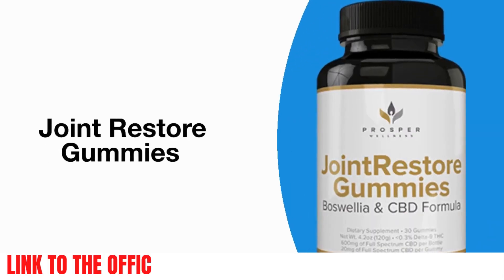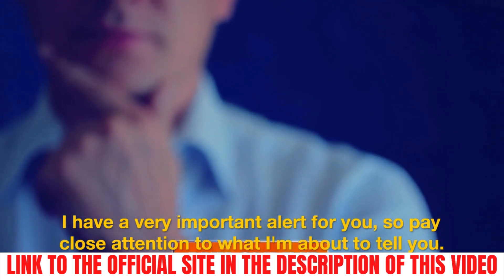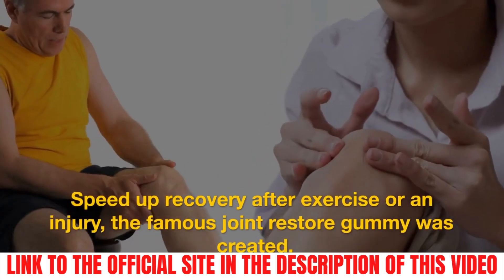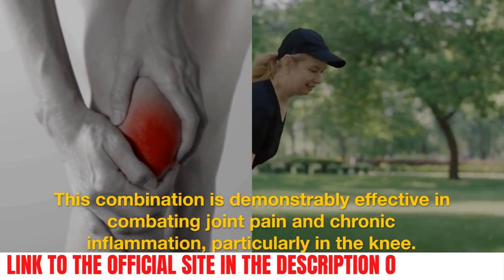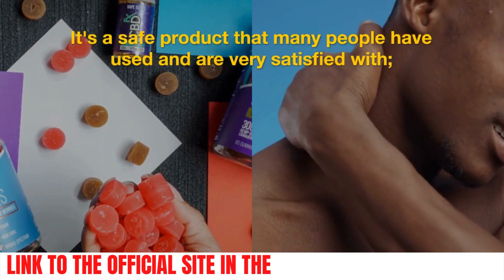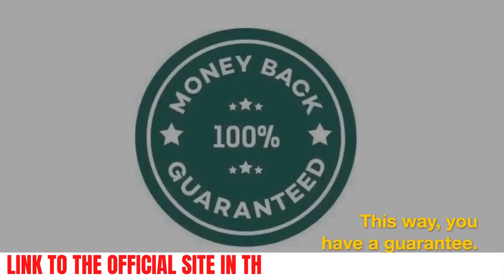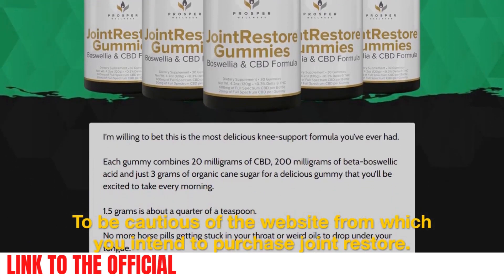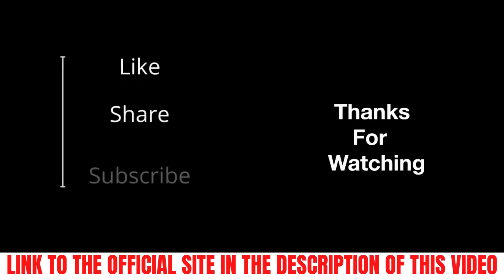JOINT RESTORE GUMMIES (ALERT) JOINT RESTORE GUMMIES Customer Reviews - Joint Restore Gummies Reviews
JOINT RESTORE GUMMIES Customer Reviews - Joint Restore Gummies Reviews-Joint Restore Gummies

Joint Restore Gummies Customer Reviews - joint restore gummies webmd - joint restore gummies complaints - joint restore gummies in south africa - joint restore gummies supplement

You probably came to this video because you want to know more about Joint Restore Gummies, so if you want to know more about it, if it really works, and if it is worth buying, I strongly advise you to watch this video until the end.

00:00 What Is JointRestore Gummies?

00:15 Important Alert Joint Restore Gummies webmd

00:44 Joint Restore Gummies Reviews

00:57 JointRestore Gummies Ingridients

01:10 Does Joint Restore Gummies Work?

02:25 Joint Restore Gummies buy? Official website

joint restore gummies,jointrestore gummies supplement,joint restore gummies reviews,joint restore gummies review,jointrestore gummies work,does jointrestore gummies,Best CBD gummies for joints pains,Natural treatment for knee pain,What are the best gummies for pain,Best gummies fo knee pain,How to Treat Your Knee Pain naturally,Joint Restore Gummies by Prosper Wellness Review,CBD gummies for joint pains,jointrestoregummies woks,jointrestore gummies buy

JOINT RESTORE GUMMIES Supplement Work? Joint Restore Gummies Reviews-Joint Restore Gummies

✅Joint restore gummies work?

Yes, because it is a dietary supplement that greatly improves knee and joint health. It is an excellent treatment for any type of knee pain. It is so effective that it can be used in place of a costly knee replacement.

The product has been meticulously crafted with Boswellia, Hemp, and other natural ingredients that have been shown to be effective in treating joint inflammation. The supplement is certified by the US Hemp Authority, making it extremely trustworthy.

✅How to Take Joint Restore Gummies?

You should take one gummy of JointResore Gummies every day to see real results from Restore Gummies. It is recommended that you use this product for at least three months to see real results.

✅ Joint Restore Gummies where to buy

The sale of Restore Gummies is only done on his official website, and to assist you, I will leave a link to the official site in the description of this video, so you can buy safely.